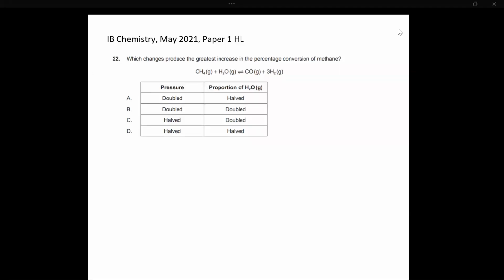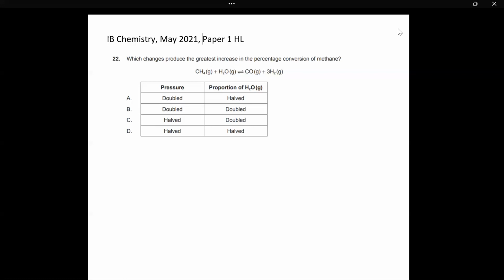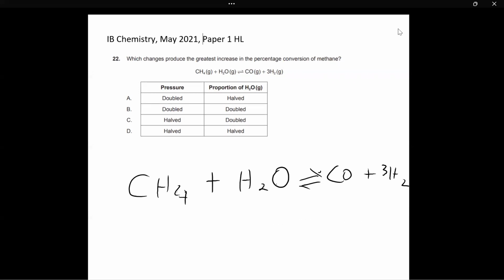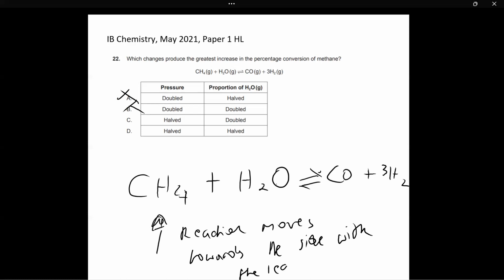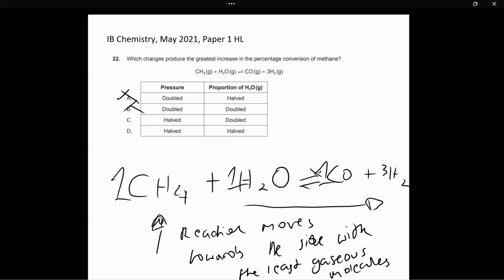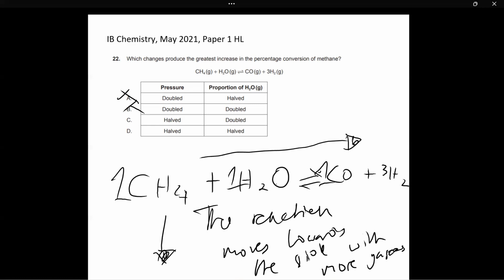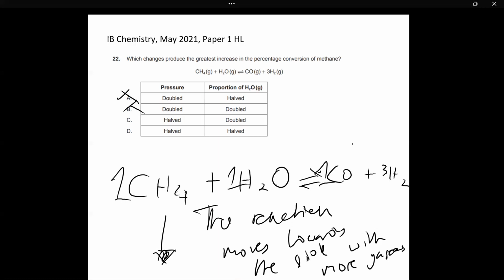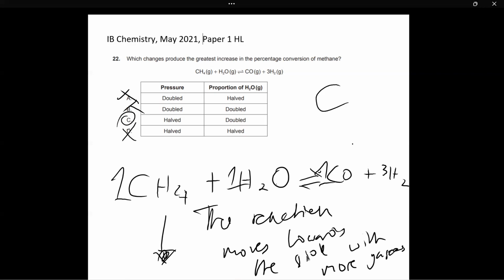IB Chemistry - Equilibrium question from May 2021 Paper 1 solved and explained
This is from an HL, May 2021, Paper 1. I hope you enjoyed the video. Let me know any suggestions you have in the comments!